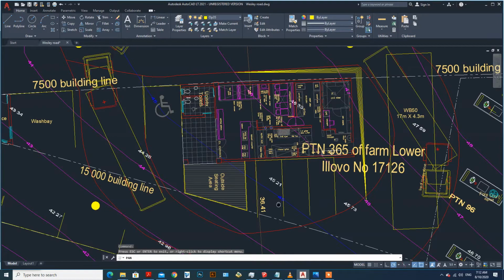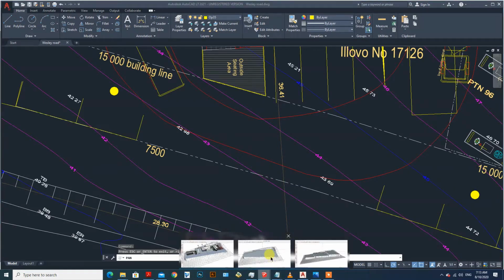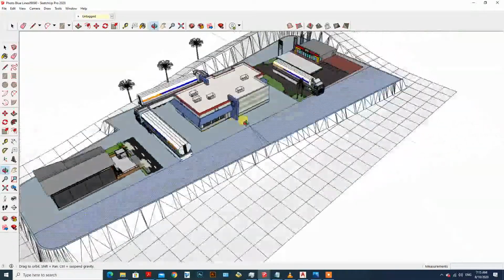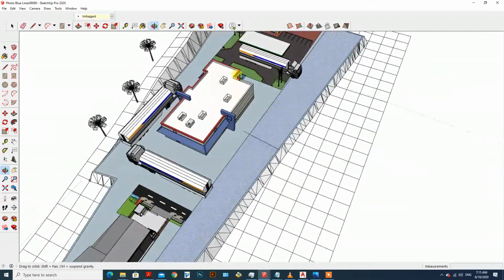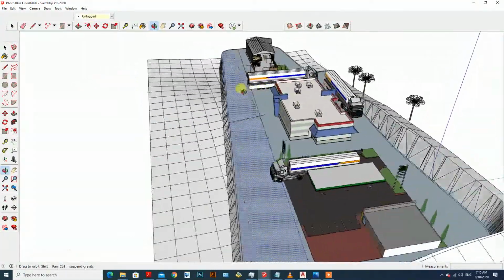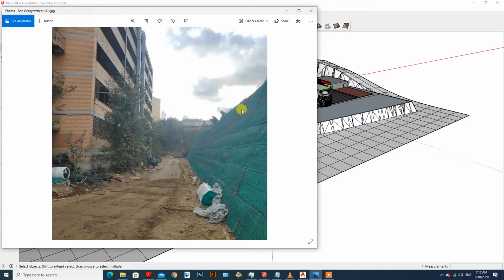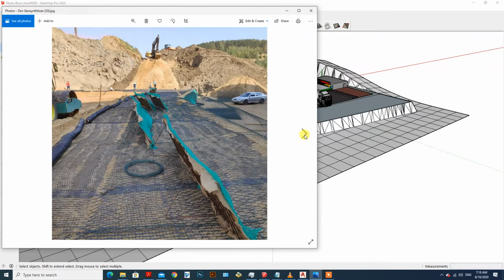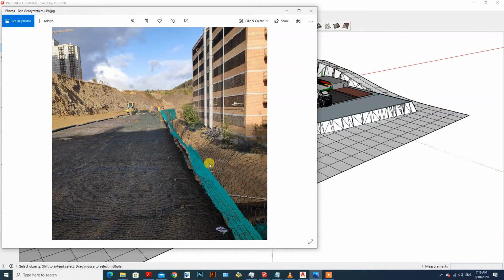Site Development Design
Cut fill
Slope Stabilisation
3D Rendering
Grading
Excavations
Geo-synthetics
Building Line offset